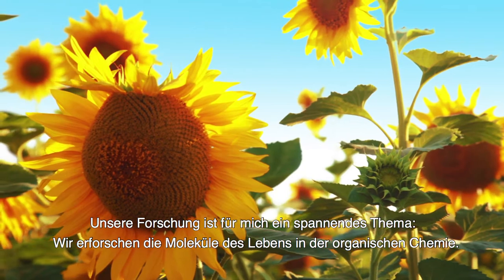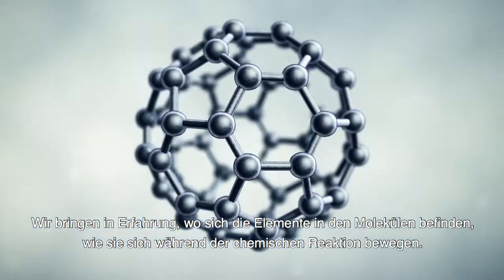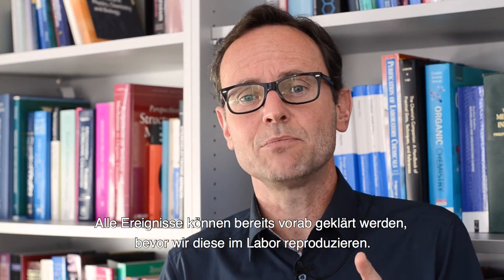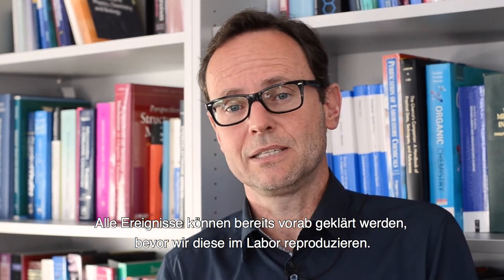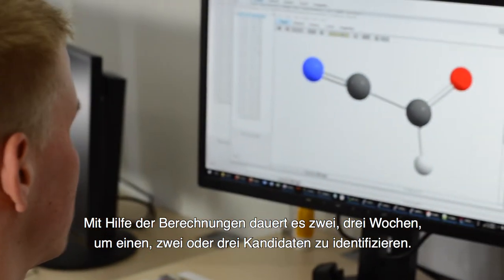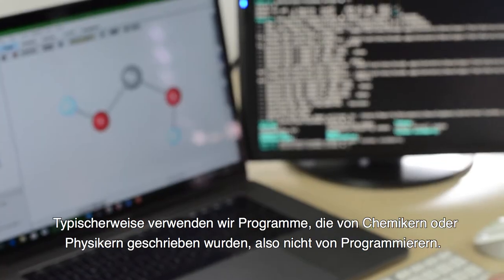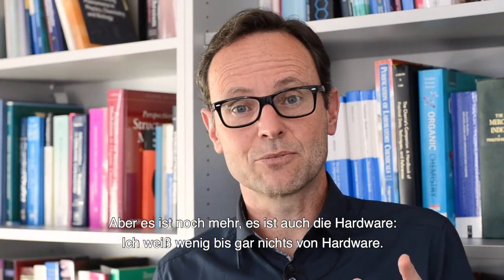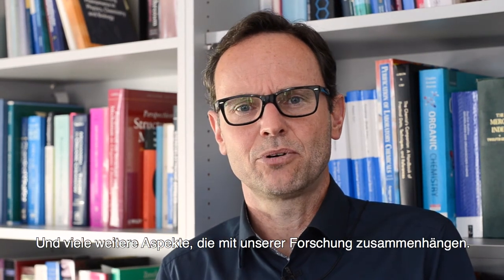Am Institut für Organische Chemie wird mit Hilfe von IT geforscht | JLU Gießen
Professor Dr. Peter R. Schreiner forscht und lehrt am Institut für Organische Chemie der Justus-Liebig-Universität Gießen. Im Rahmen seiner Forschung nutzt er die hessischen Hochleistungsrechner Ressourcen intensiv, um bereits Ergebnisse zu erzielen, bevor diese im Labor reproduziert werden. So können Forschungsergebnisse statt nach einem halben Jahr schon innerhalb von zwei Monaten erreicht werden.

Mehr Infos über die Arbeit der Forscherinnen und Forscher des Instituts für Organische Chemie könnt ihr hier nachlesen

Dieses Video erschien im Rahmen der Forschungsfilme des Hessischen Kompetenzzentrums für Hochleistungsrechnen. Dessen Kernaufgabe ist die Unterstützung der hessischen Wissenschaftlerinnen und Wissenschaftler bei der effizienten Nutzung von Hochleistungsrechnern.